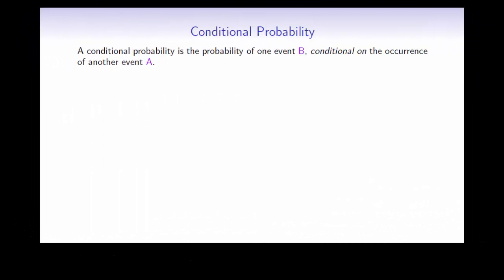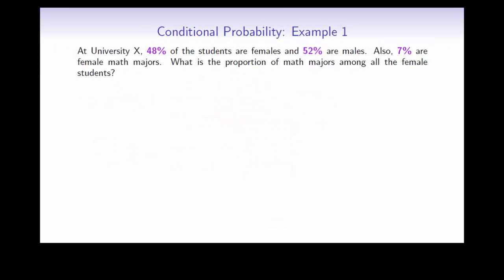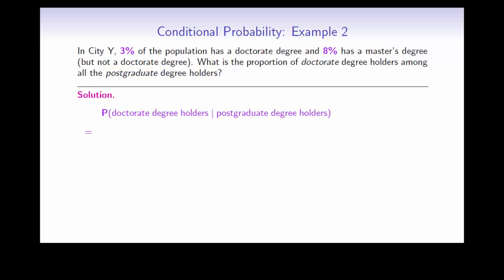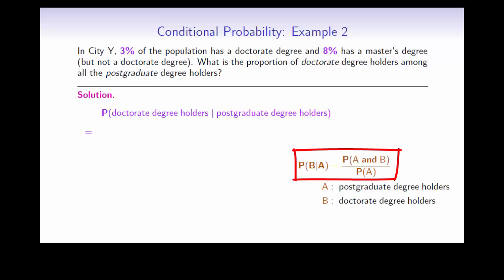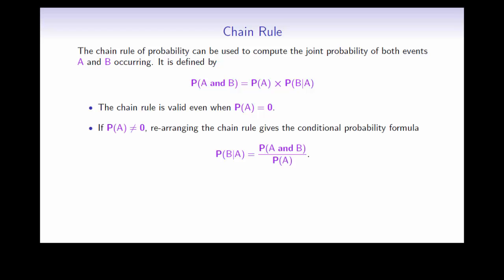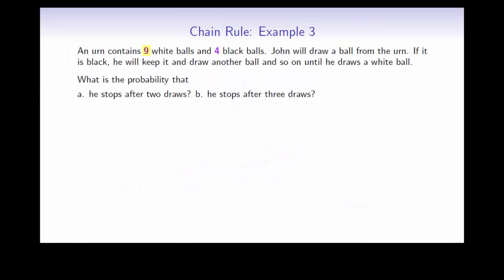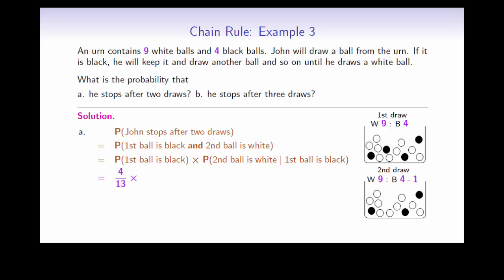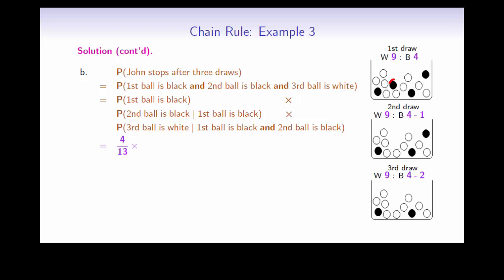Conditional Probability and Chain Rule MCS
Conditional Probability and Chain Rule for Genetics courses